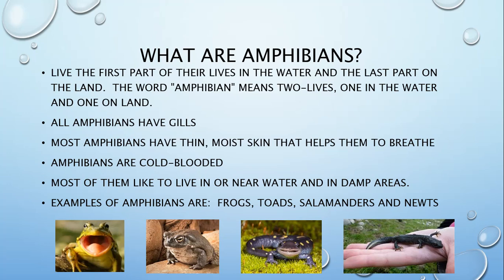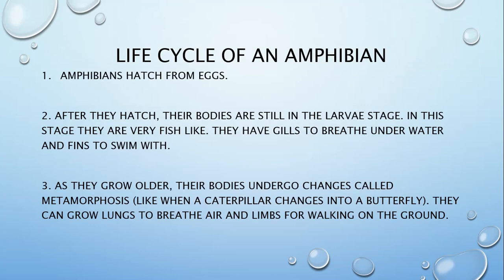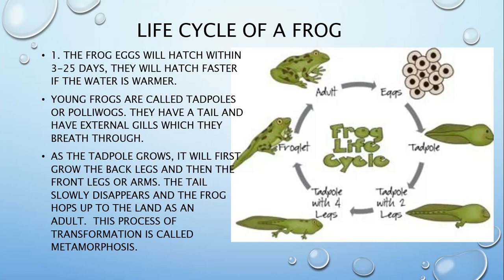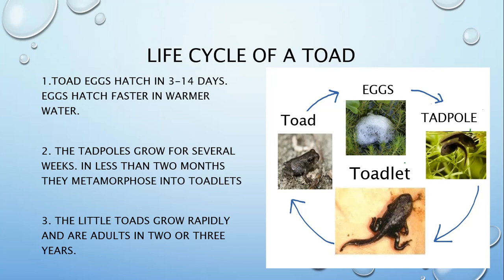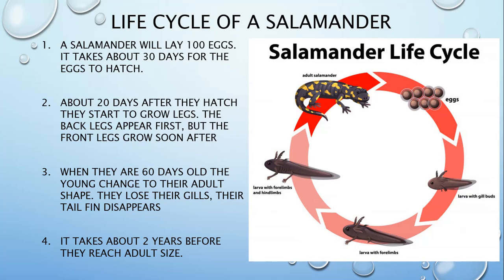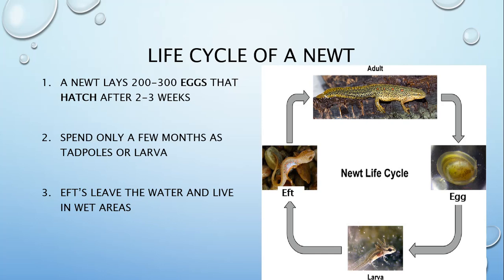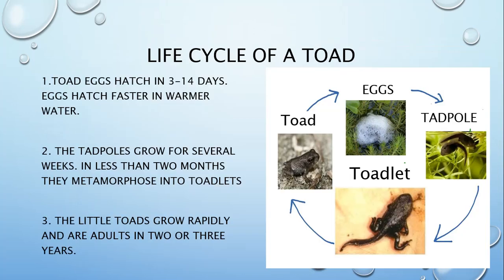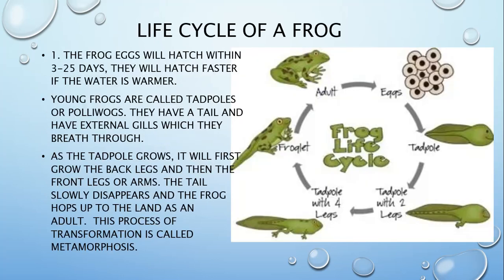Science: Amphibian Life Cycles March 30th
Our Science star Miss Kaari has created a video to teach us more about amphibian life cycles. You do not have to submit anything to me today for Science however, I recommend taking notes so that you remember what you have learned in preparation for our Science check-in on Thursday!